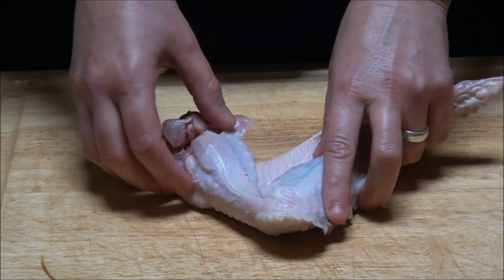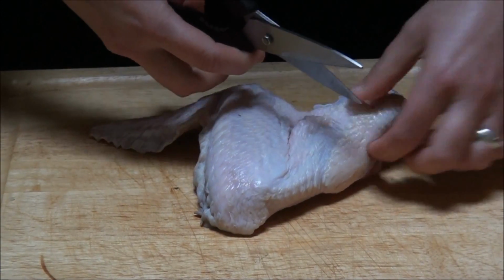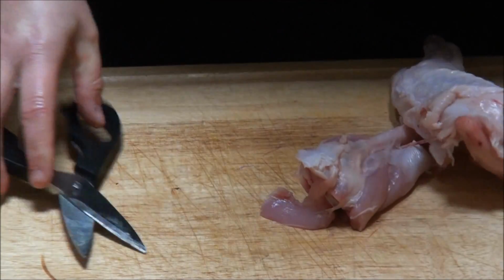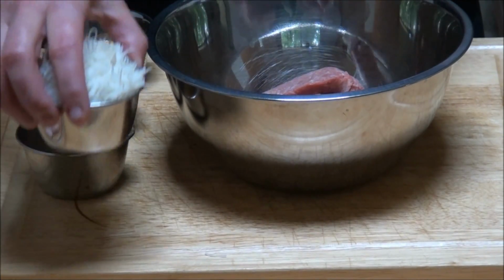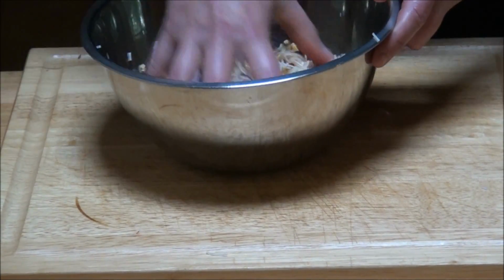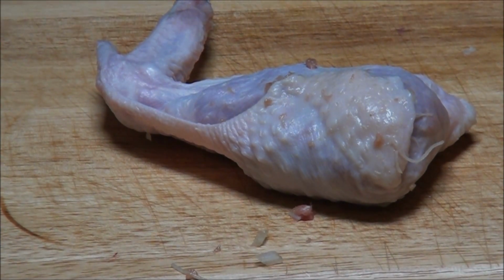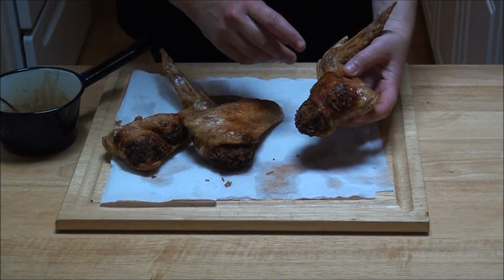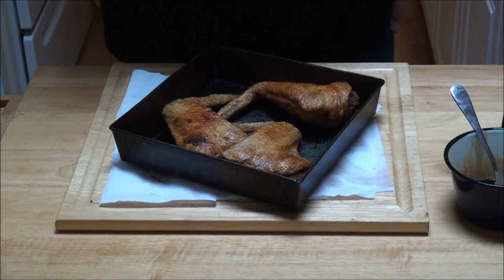Thai Stuffed Turkey Wings from IVTV.ca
Pender Island chef and food writer Theresa Carle-Sanders shows you how to debone a turkey (or chicken) wing and stuff the pocket with a mixture of ground pork and aromatics.  Thai-Style Deep-Fried Turkey Wings -- Thai street food you can make at home.